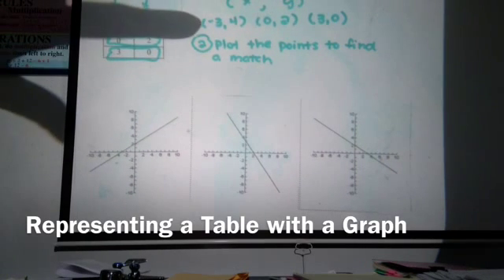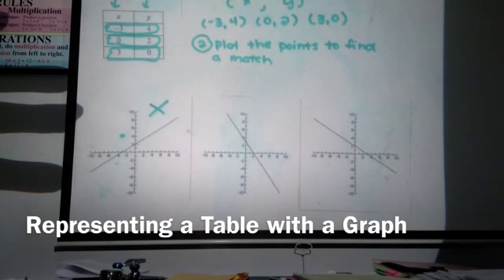Representing A Table With A Graph